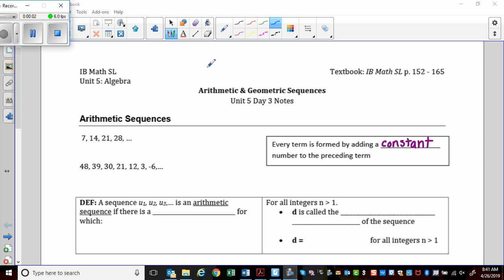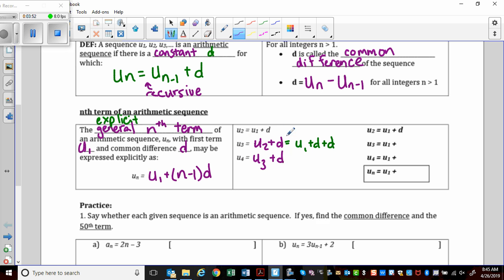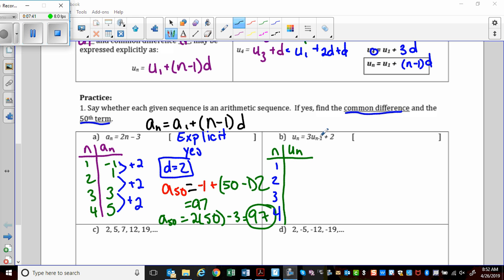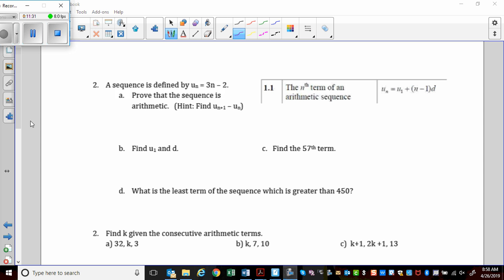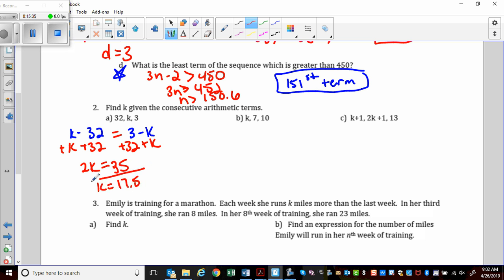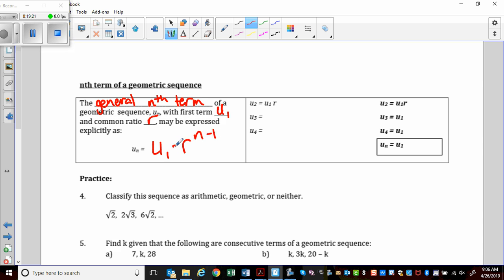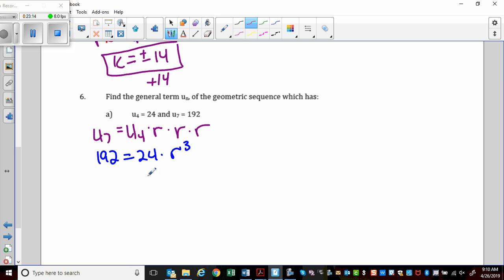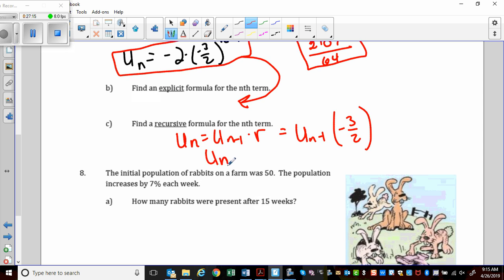SL U5D3 Notes